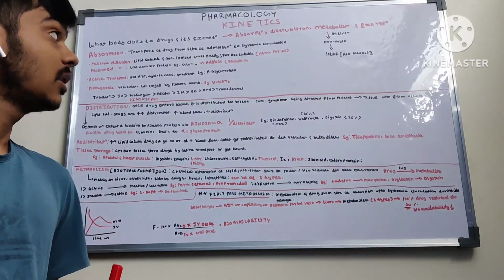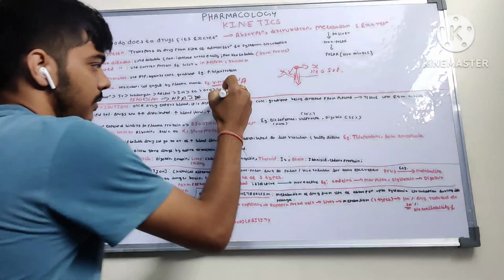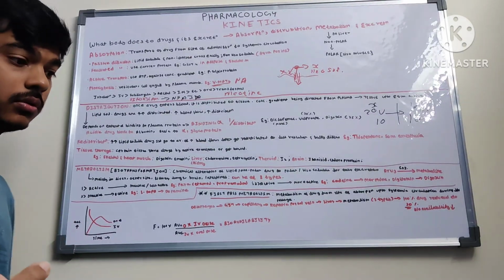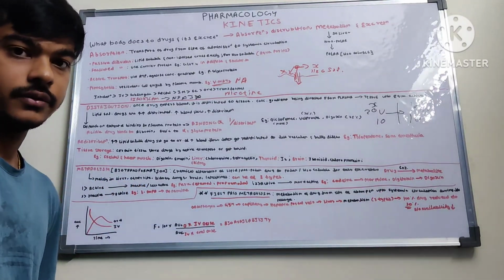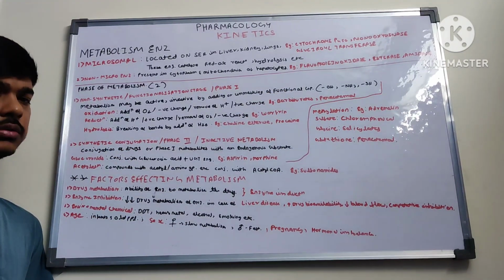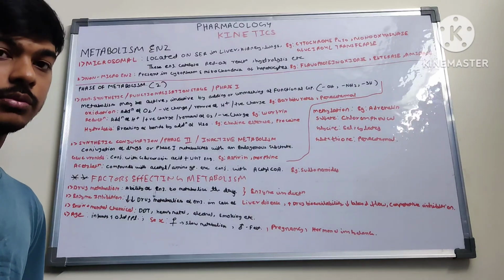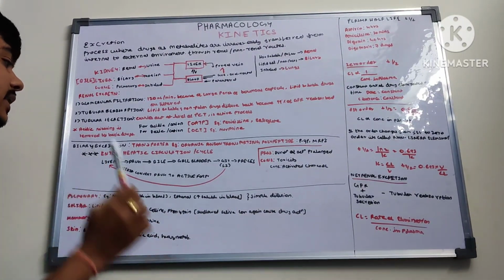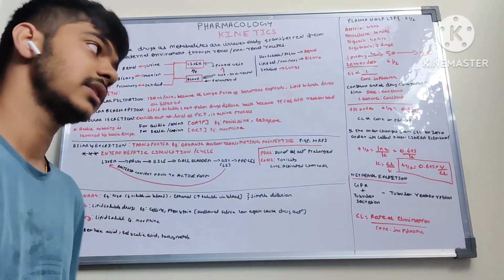Pharmacokinetics made easy